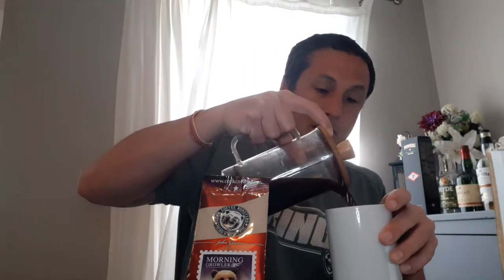Cork Roasters- Morning Growler coffee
Coffee the elixir of life, loved by billions. Here I try a local coffee roaster, Cork Roasters out of Cork Ireland.

I show and explain one my favorite method of choice the french press. You will also learn about my fandom of this magical black liquid.

The caffeinated hot brew has a fascinating history, which is thought to have originated in Ethiopia around 600 A.D. You will hear some of the origin stories and it's path through the centuries. Though the Arabic then Turkish into Europe then reaching the globalized world of today.

Also we learn about the Geography of the coffee growing regions. Beans, types and much more. One of my favorite beverages of the world.

That went from an obscure mystical potion to the driving force of the modern world found on every street corner.

If you liked this video check out the other videos in my Drinking With Ray Playlist. If your interested in on site history of the places I have been check out my History With Ray Playlist.

If you like these videos and you feel as though you learned something all I'm asking for is a buck a show. I would appreciate it so much. I enjoy sharing all my passions with you all.

Videos post every Monday and Wednesday 7pm EST.